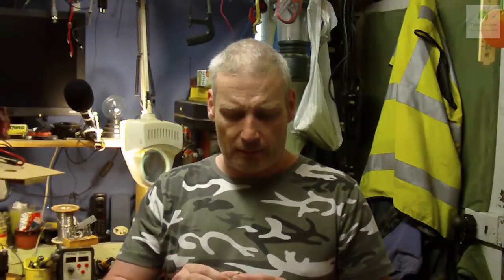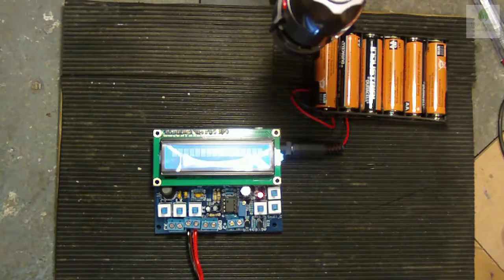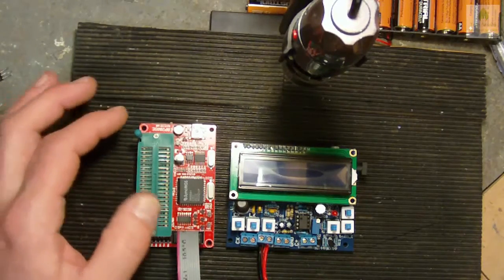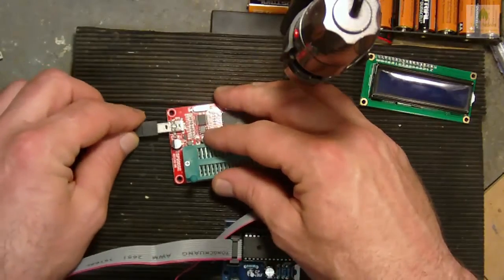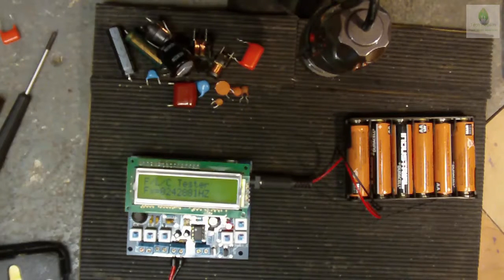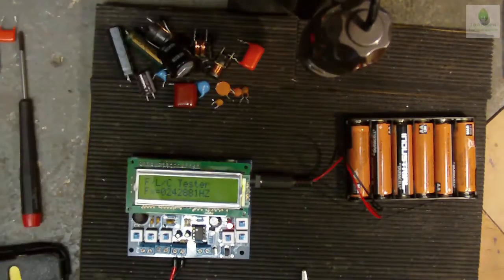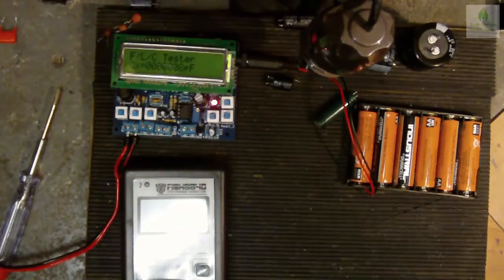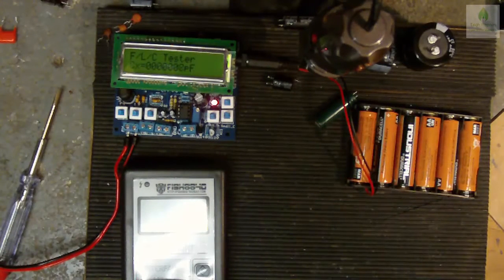Secohmmeter Part 2 Testing the unit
In this video we test the SainSmart DIY Kit Secohmmeter Capacitance Meter Inductance Meter Frequency Meter

Thanks for watching, If you liked my videos and would like to support this channel you can make a donation @ or click the Show Your Support link, on are channel page and if you use bitcoins you can send us some bitcoins to 1MFGvF7NPaXC7RU5Trwo8z1dUbuowcuw5D Thanks for you support.